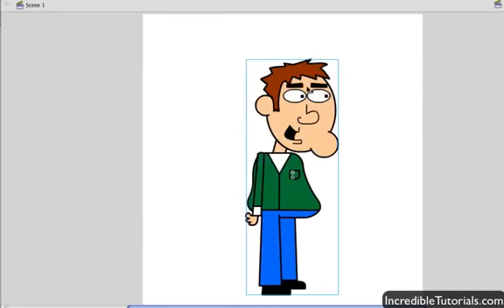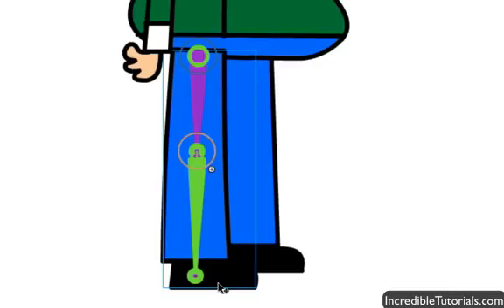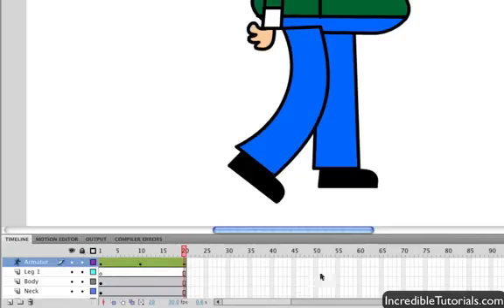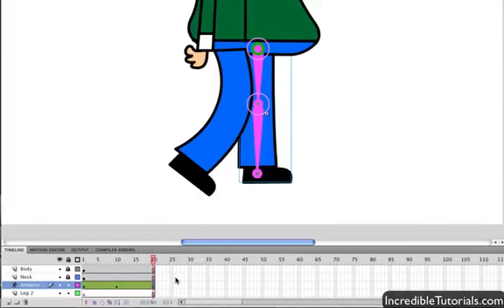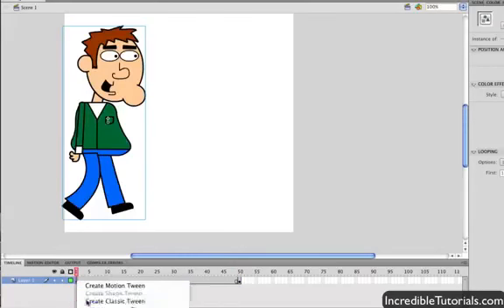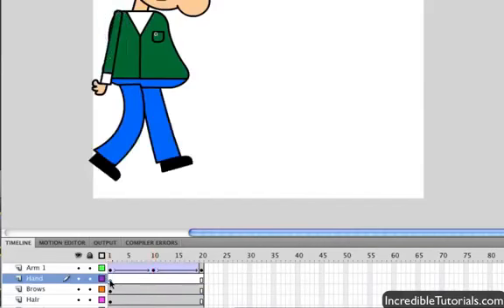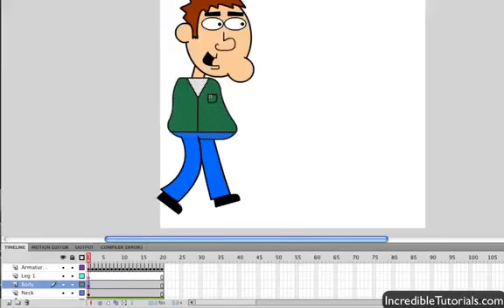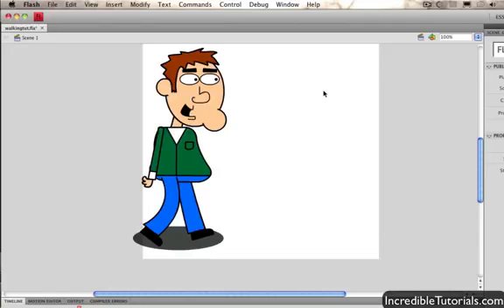Adobe Flash CS1 Tutorial How to do a Walking Animation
Adobe flash cs1 with makiny & cereat a file & photo

plz like ,,, shair & subscrib my chanal